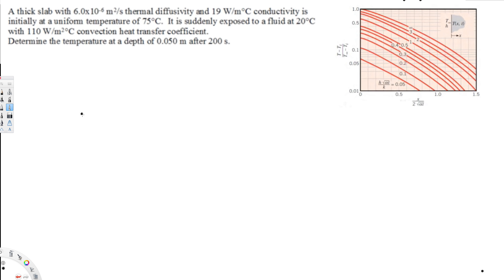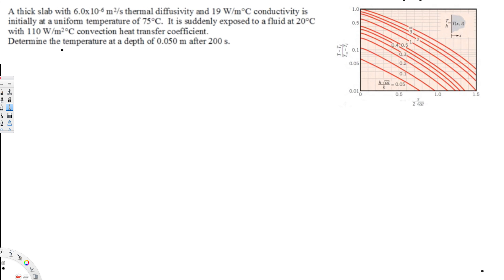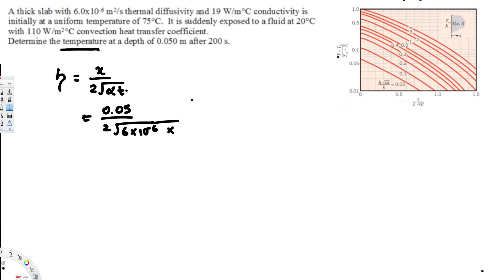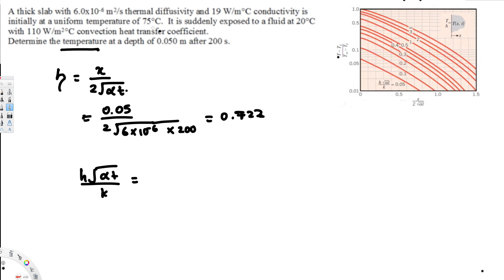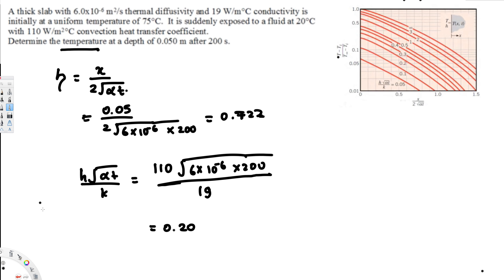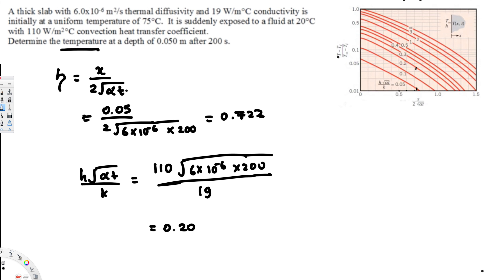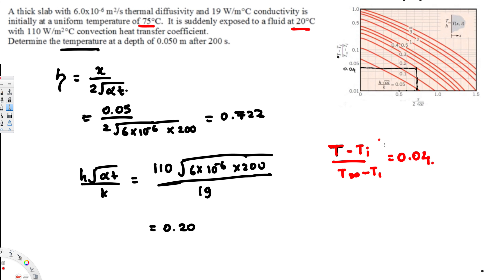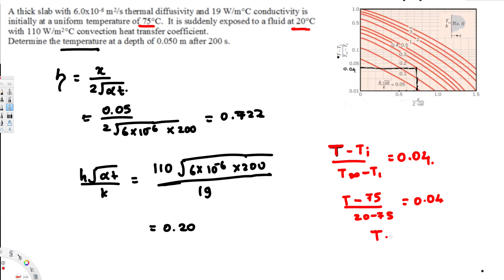Transient Coduction, Semi Infinite Solid - Heat Transfer - Thermofluids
similarity variable, semi-infinite solution, thermal penetration depth